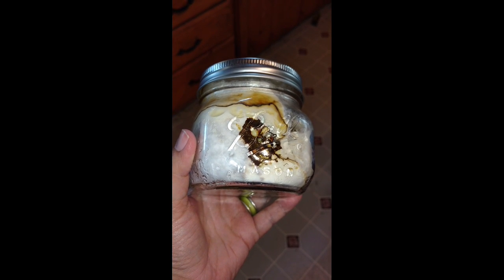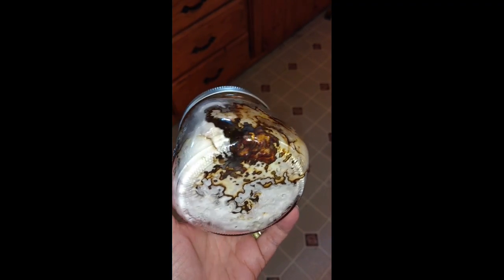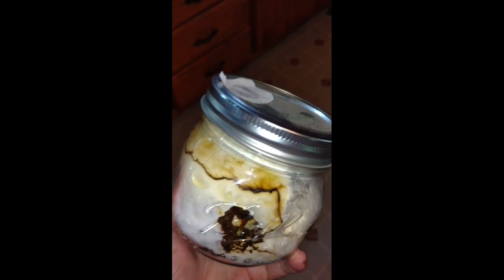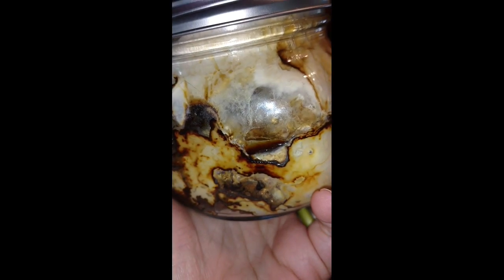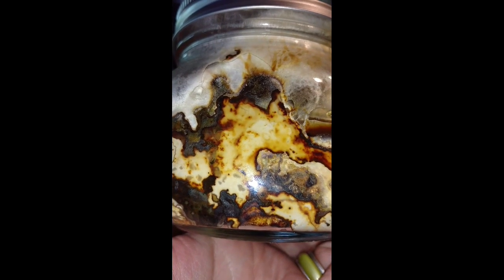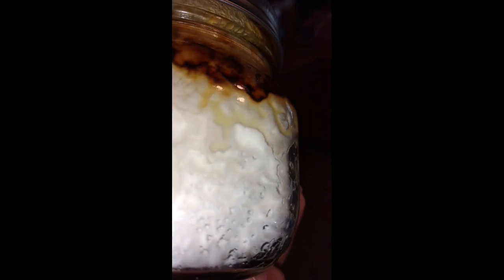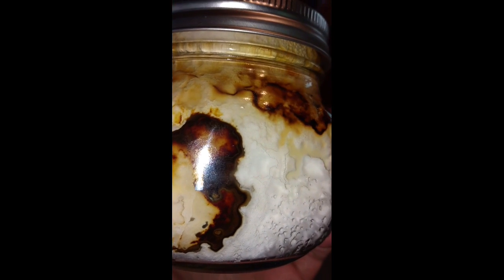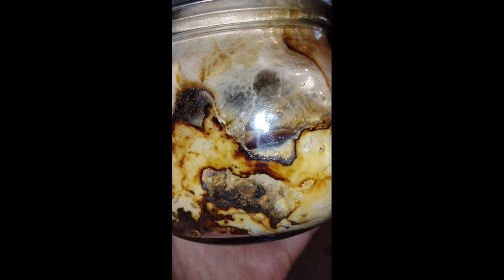Chaga Grow Project Brown Rice Update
Updates on the growth of Chaga (Inonotus obliquus) mycelium on the brown rice substrate. More info can be found in my Facebook Group, Chaga Grow Project.